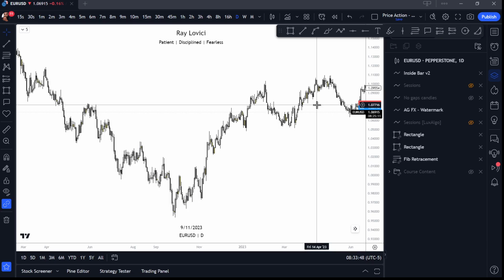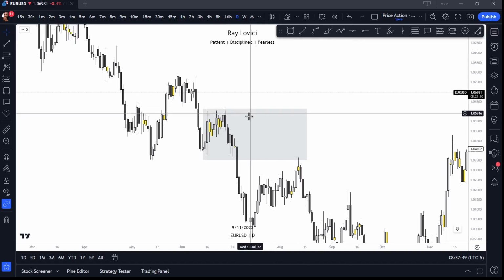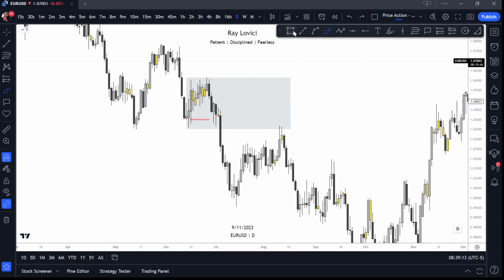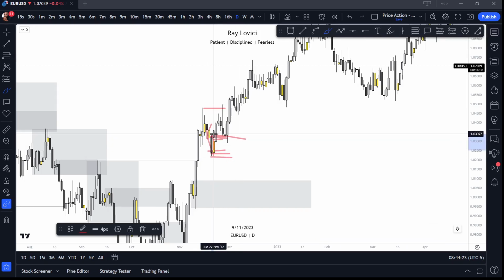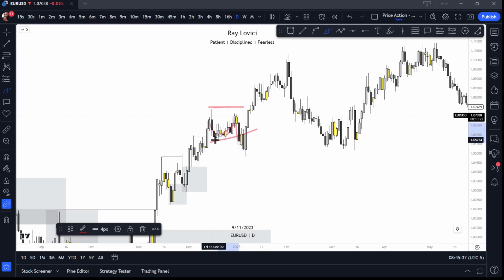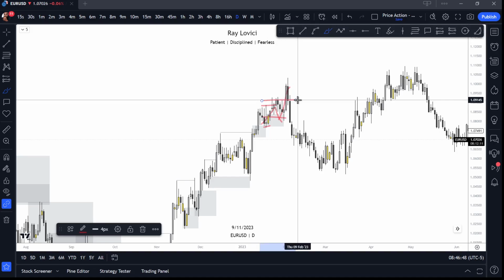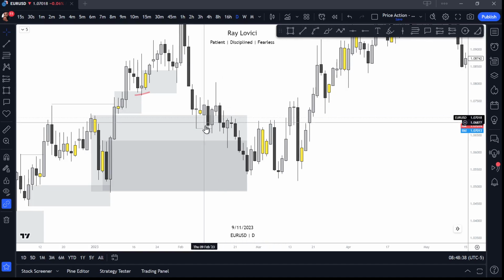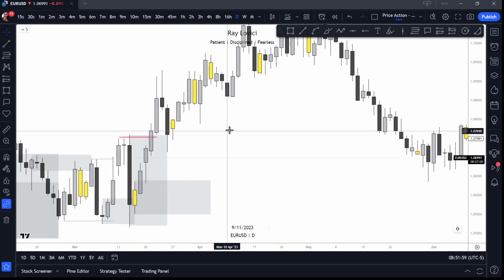5 POI Mapping General Chart Examples